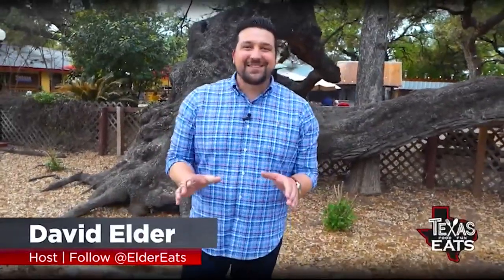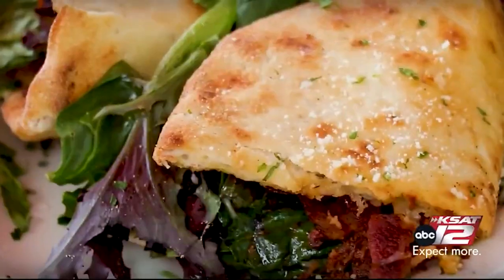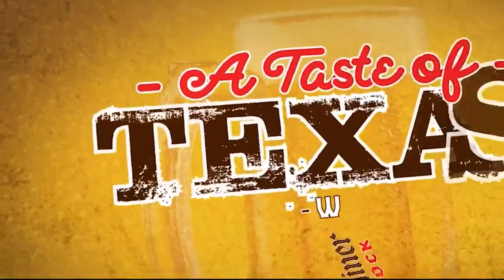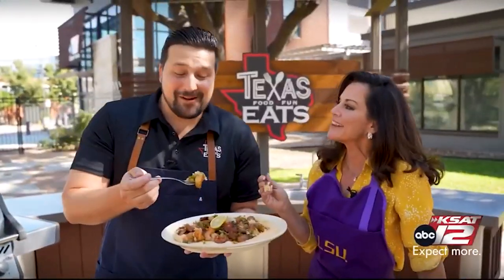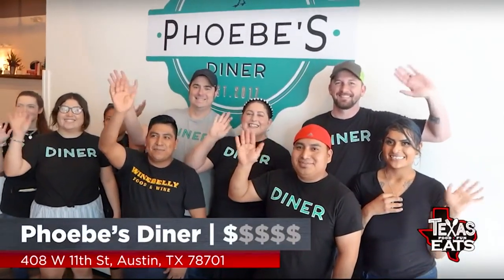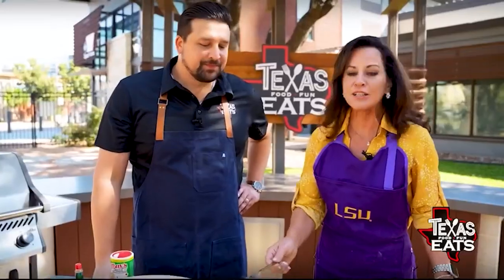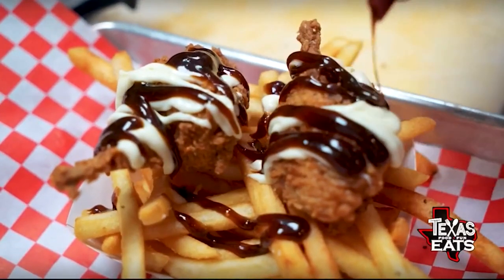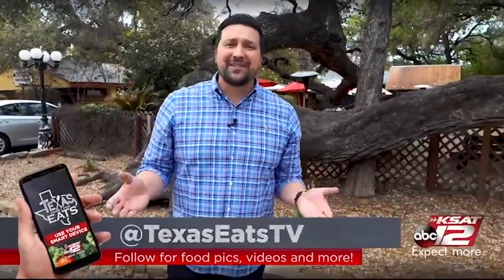Texas Eats: Giant Chicken Parmesan, Hand-Pulled Noodles & Cajun Recipes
This week on Texas Eats, David Elder takes us to one of the newest restaurants at The Pearl in San Antonio, Arrosta.